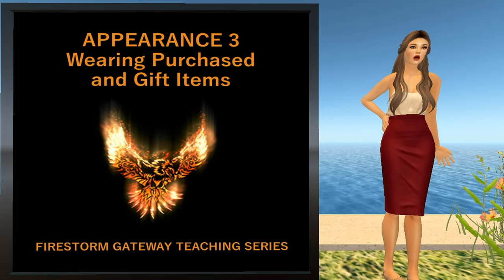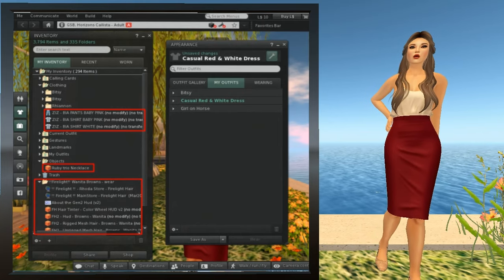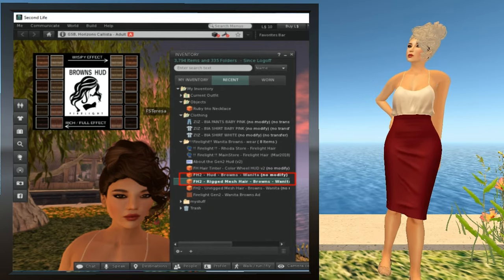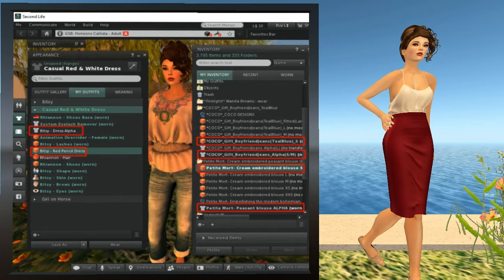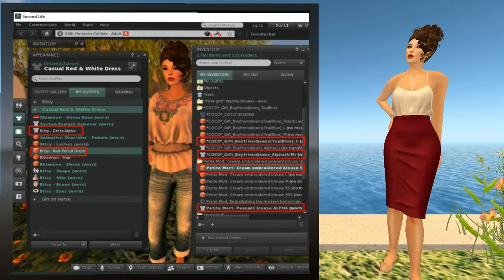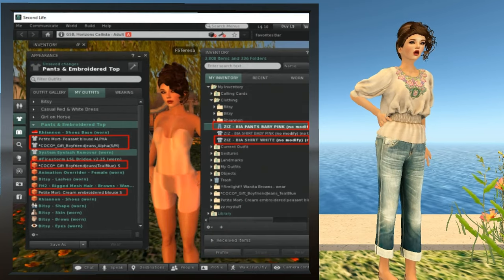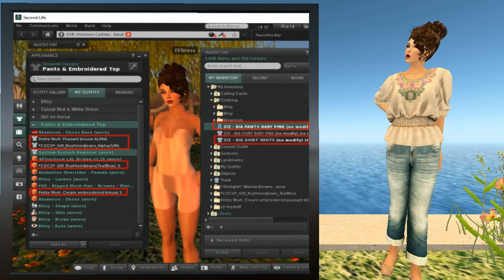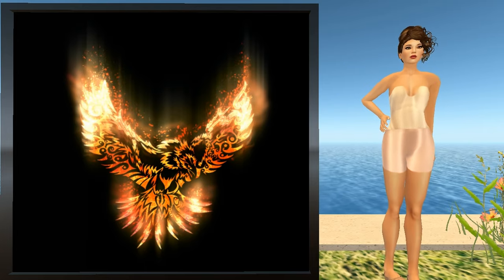SL Appearance Mini-Series #3 – Wearing Purchased and Gift Items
This lesson covers how to wear items you acquire (as gifts or purchases), as well as how to use Texture Huds. It also explores how not all outfits are suitable for all avatars and how to verify that an item will work with your avatar before you purchase it.